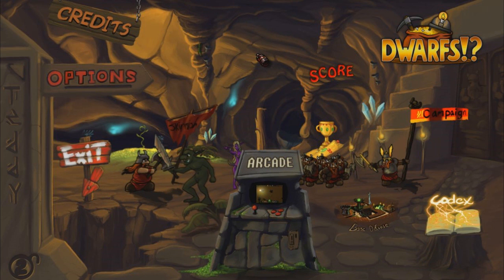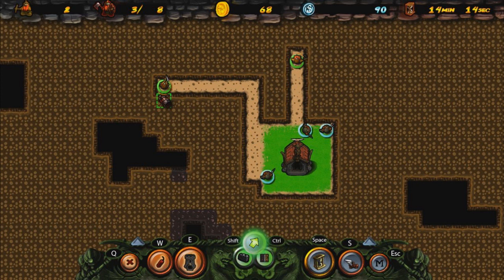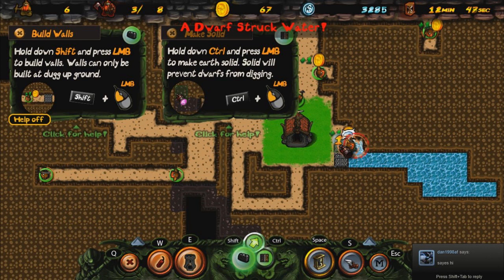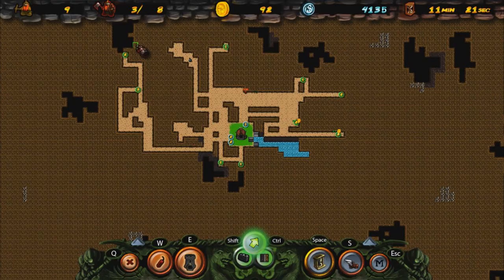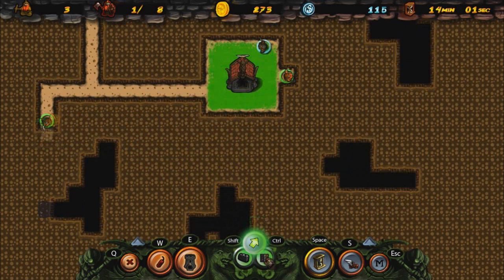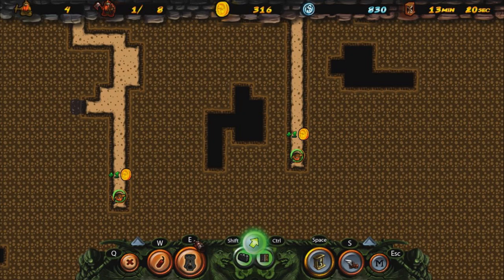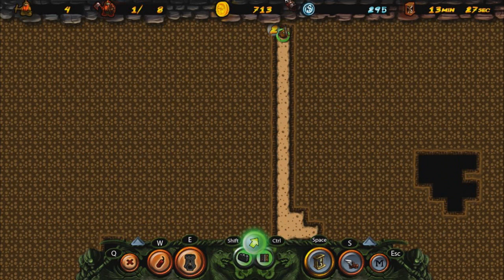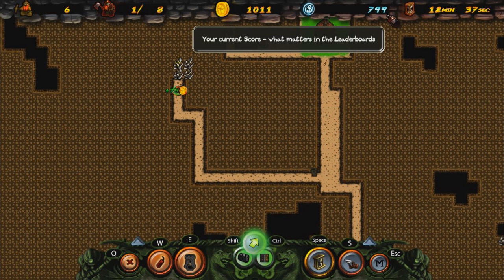Finbar plays Dwarfs?! Part 1 - Suicide Dwarfs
This lemming type digging game is amazing and has so many game modes. Although the little buggers seem persistent on killing themselves in lava and water.